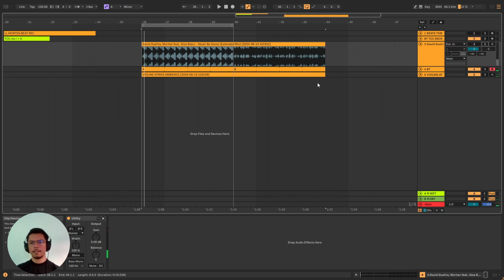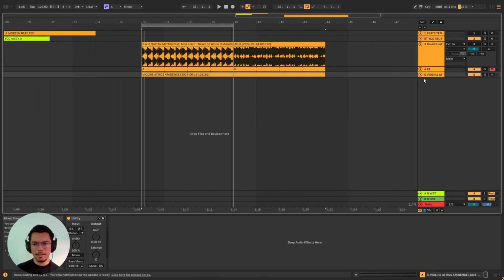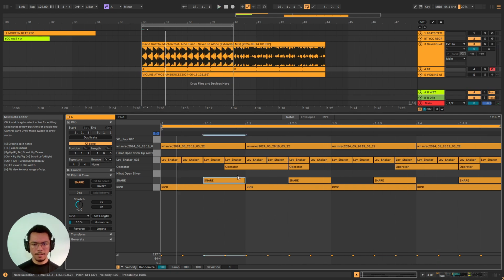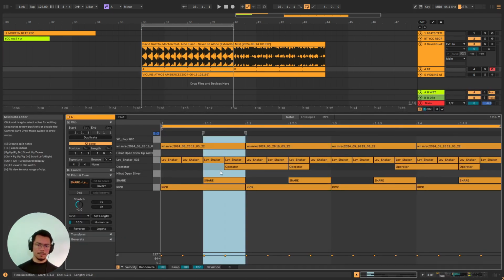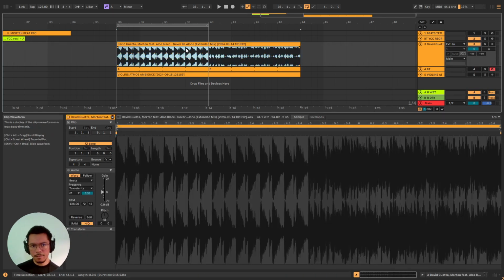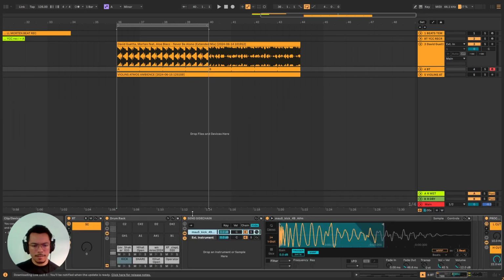How to Future Rave Beats in Ableton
In this video I explain how to recreate any beat you want, and the example I used is from Never Be Alone, by David Guetta and Morten.